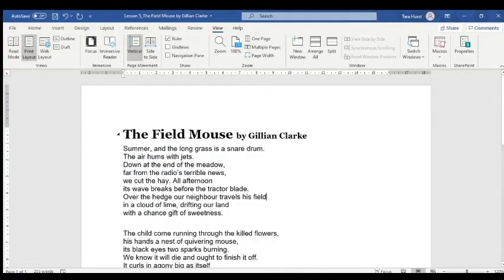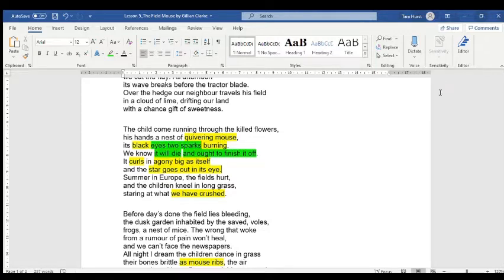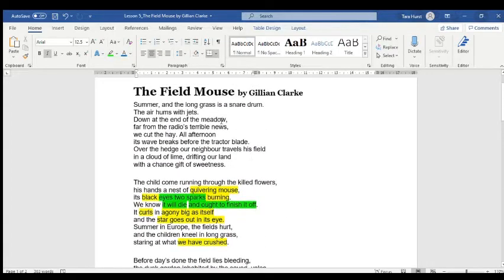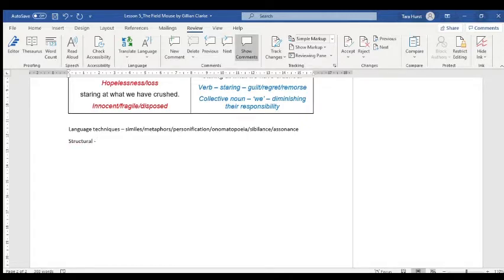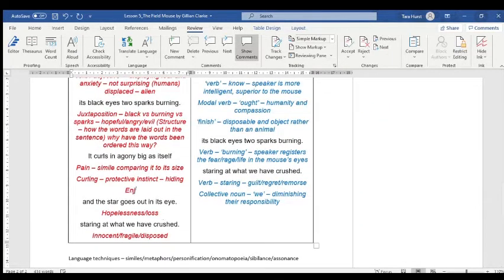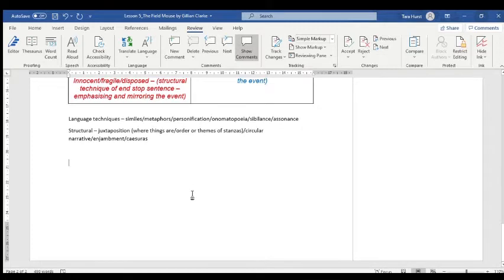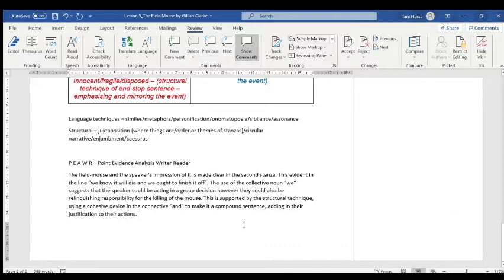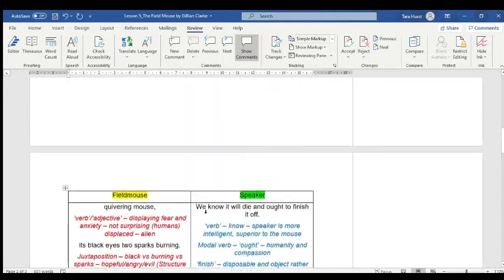The Field Mouse - Analysis - Y10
This video talks you through the unseen poem - The Fieldmouse.
In the video, I take you through annotating elements of the poem and structuring a response to the SMHW task.